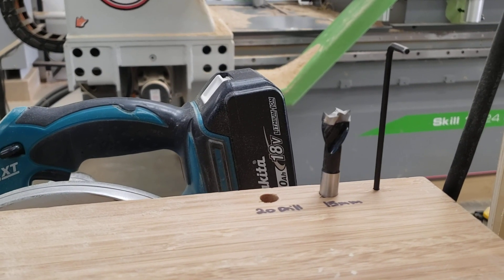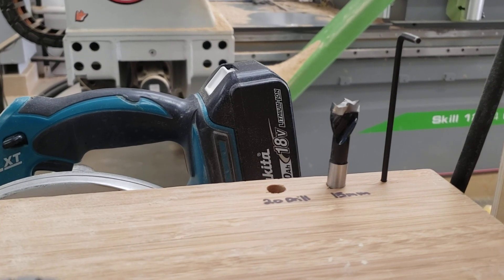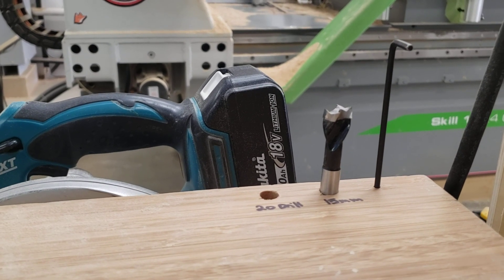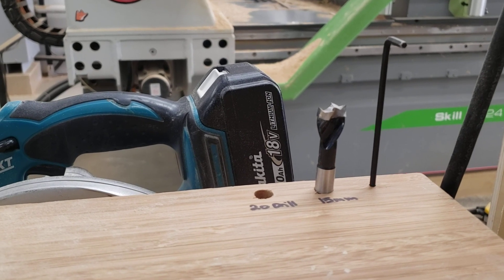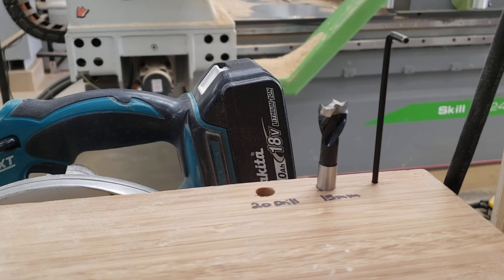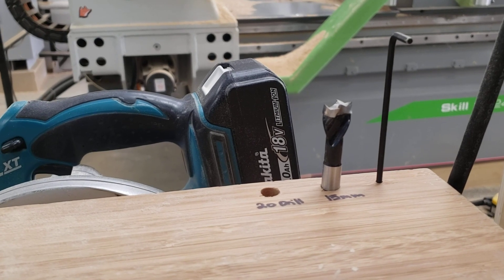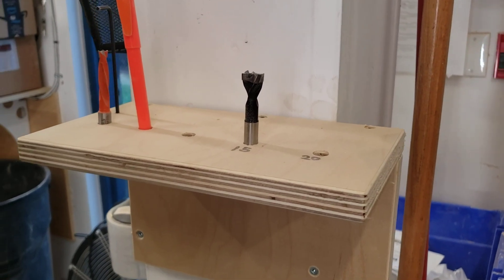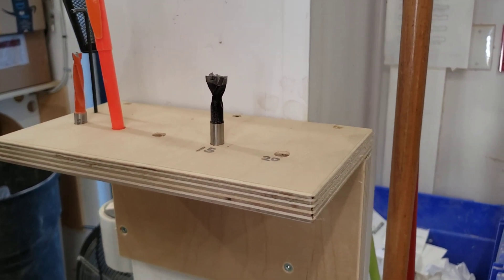July 28, 2023